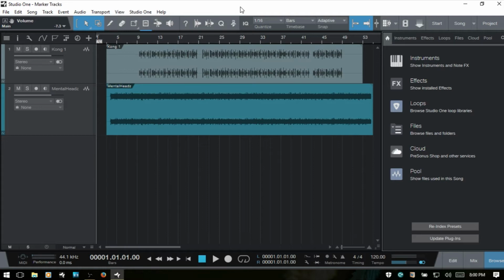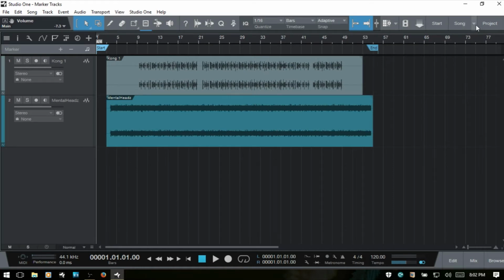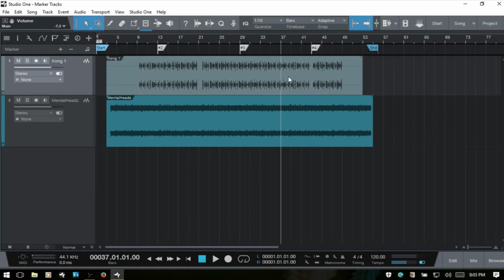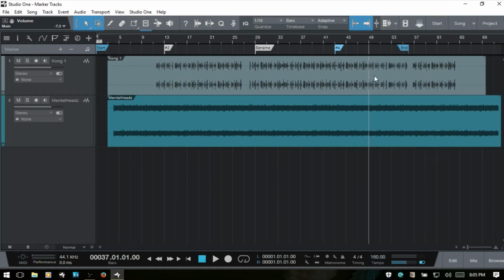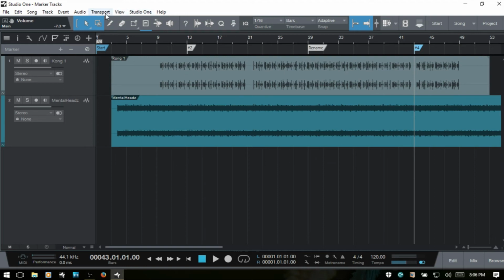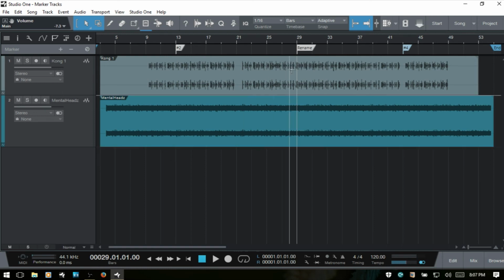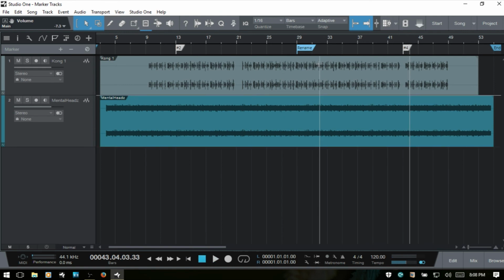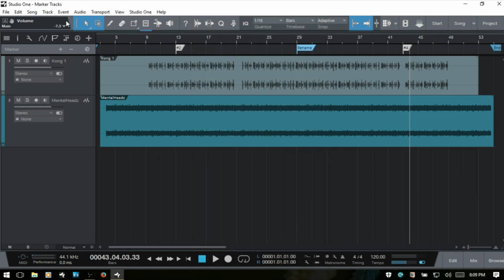Learn Studio One 3 | Working with Markers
In this video we take a look at working with markers withing Studio One 3.  Topics covered include the marker control area, adding/deleting markers, naming markers, choosing their behavior during tempo changes, their using in exporting songs and more.